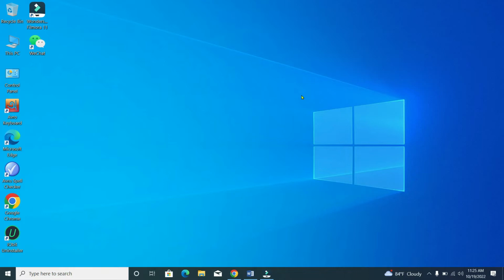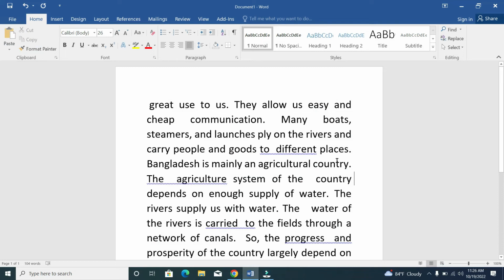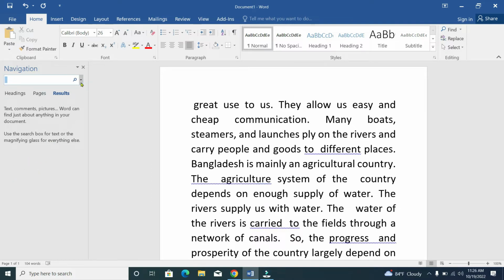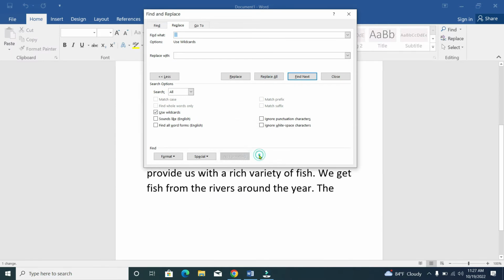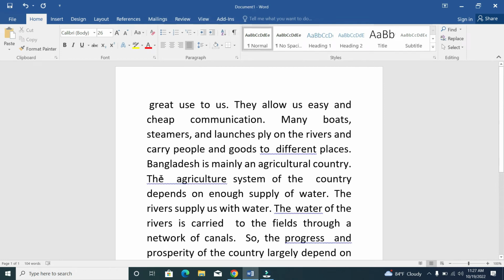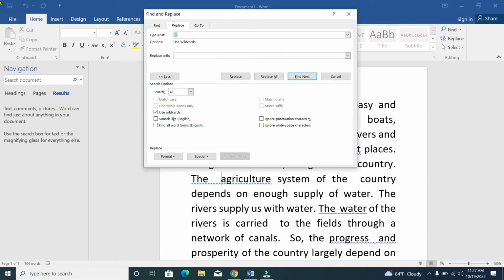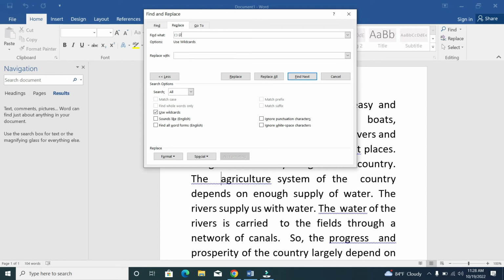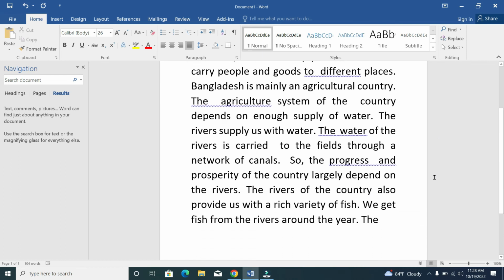How to Remove All Extra Spaces in between Words | MS Word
How to Remove All Extra Spaces in between Words